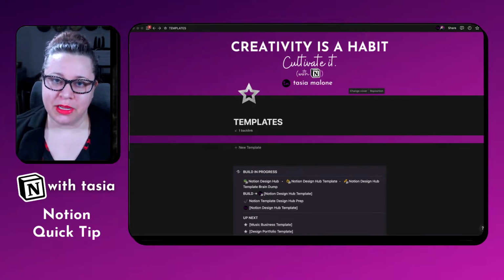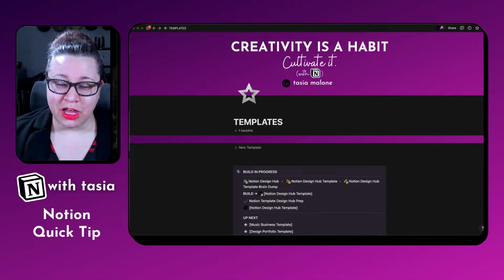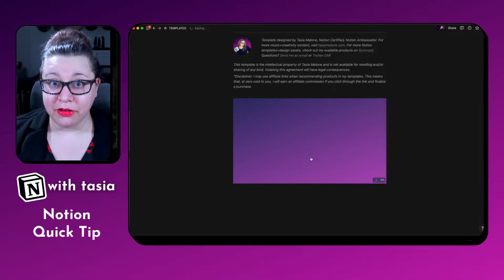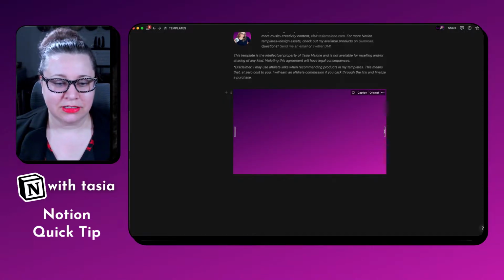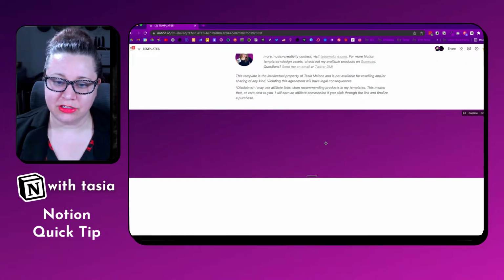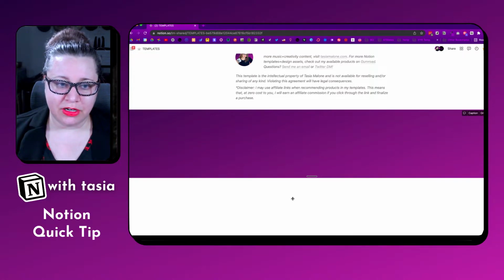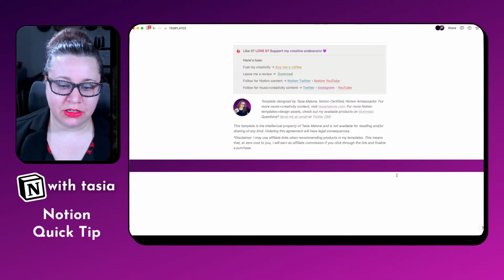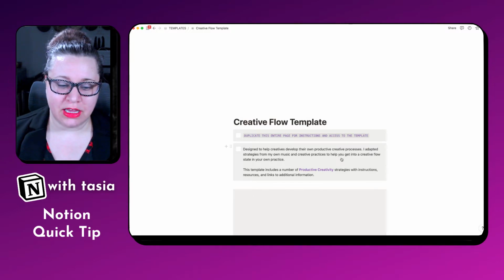How to Create Full-Width Banners in Notion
This Notion Quick Tip shows you how to create full-width banners in Notion!

I’m building my signature HARMONY™ program to help you do the same.